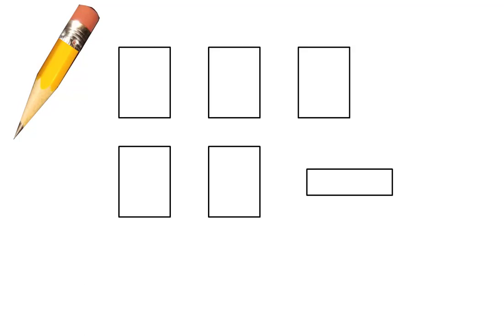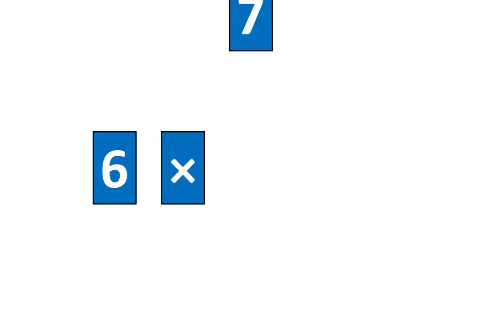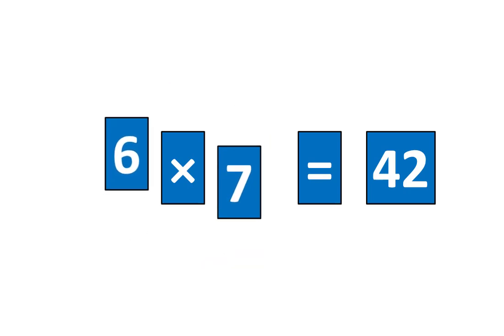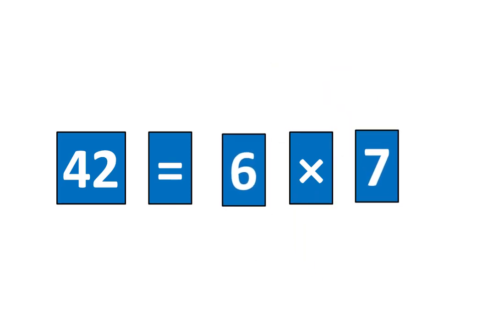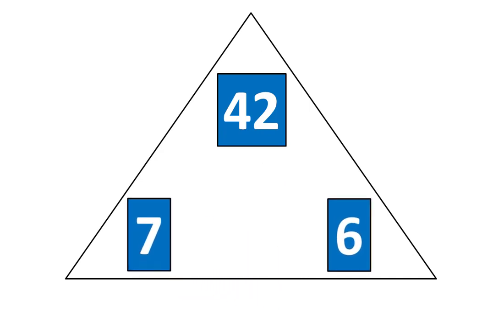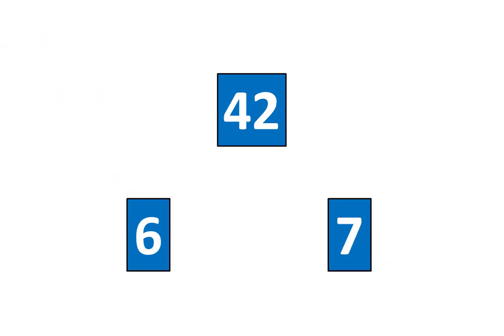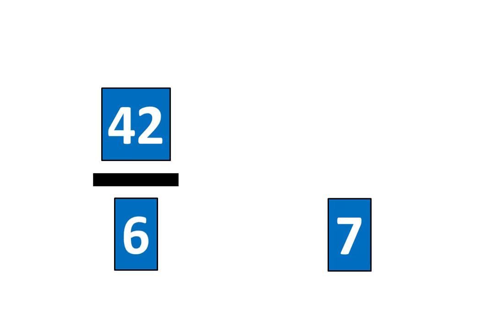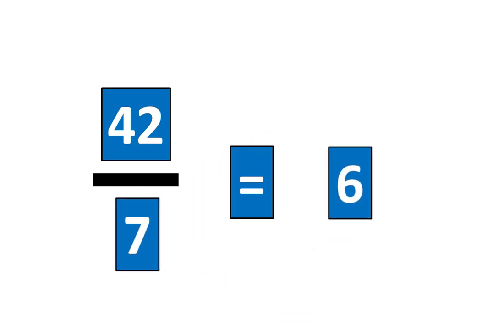Chapter 6 - Lesson 13: Multiplication Motion Challenge #6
Get ready to move papers all around the table as you describe many connections among factors and products.